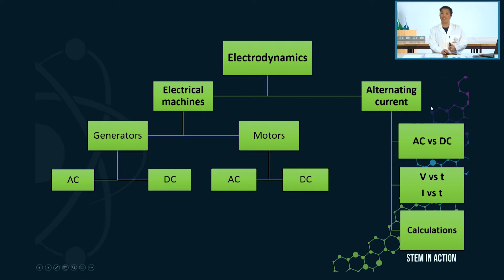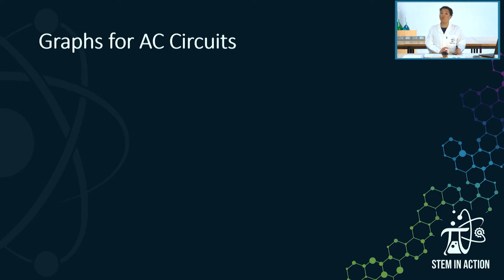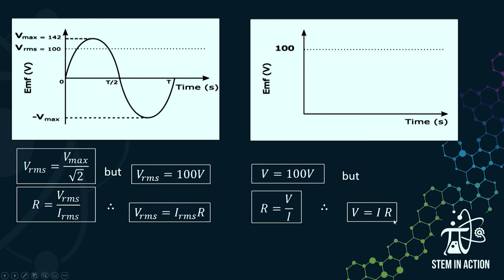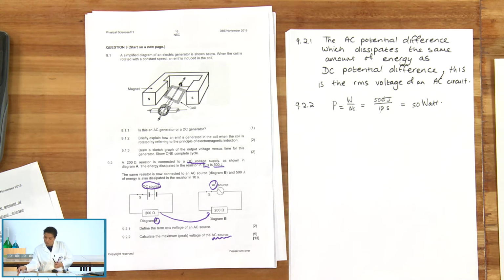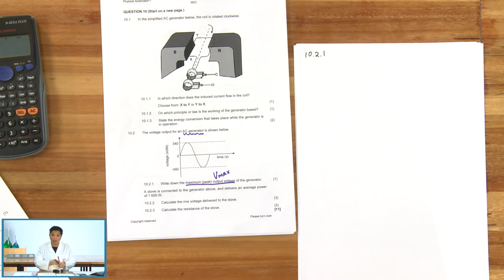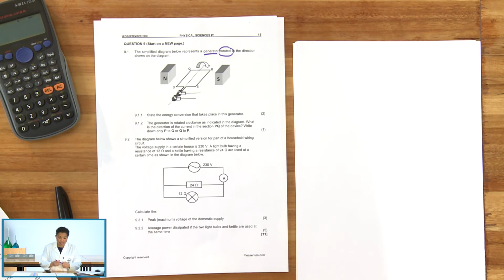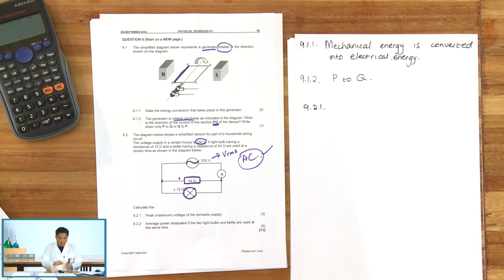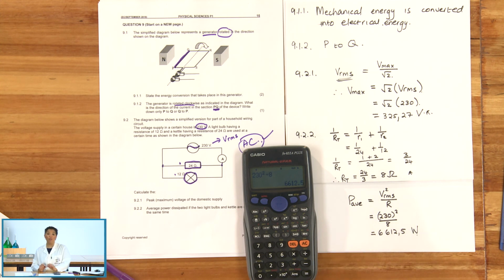Boost Series: Electrodynamics Part 3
Electrodynamics presented by T Roberts.